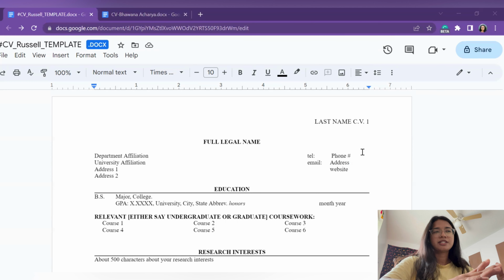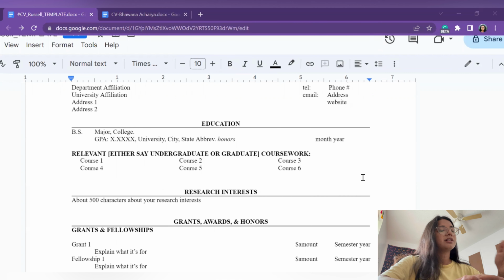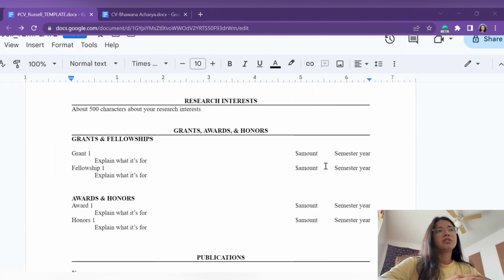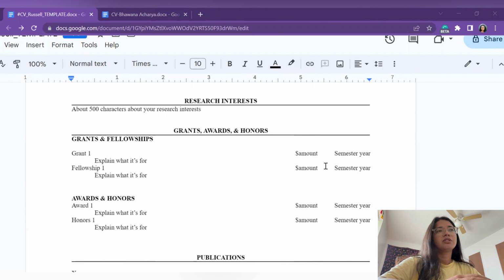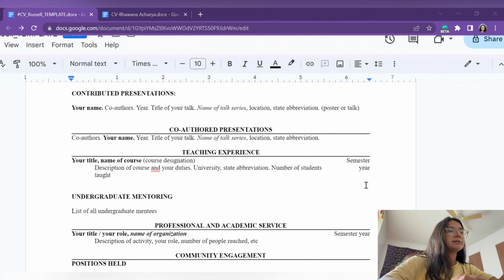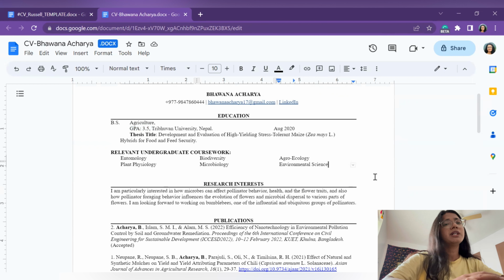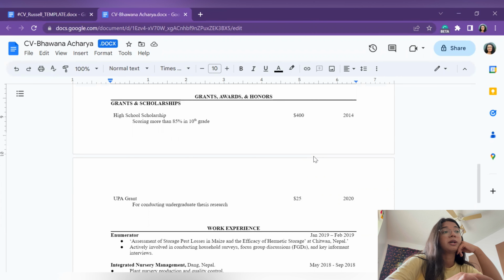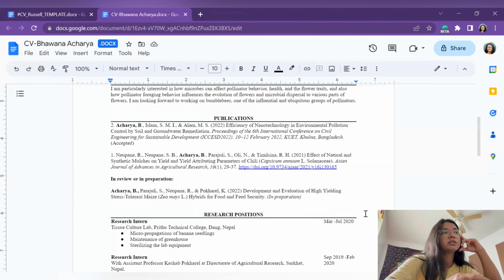How to Format Your CV for University Applications to the USA | Template and Example Included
Planning to apply for universities in the USA? In this video, I’ll show you how to format your CV to meet the expectations of American universities. A well-structured CV can make a significant difference in your application. I'll also share a CV template provided by Dr. Russell that was instrumental in my own application process.